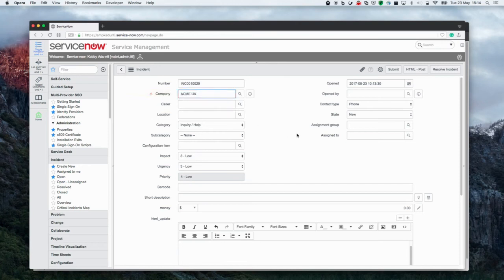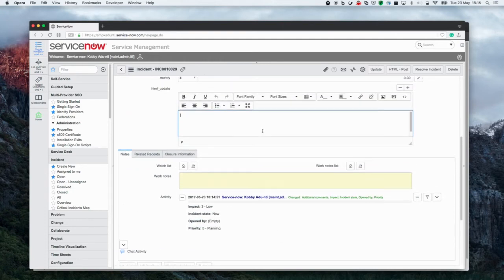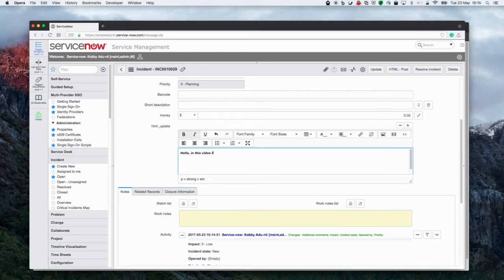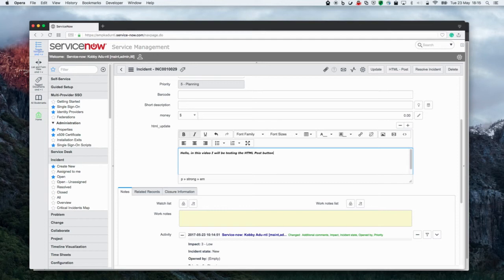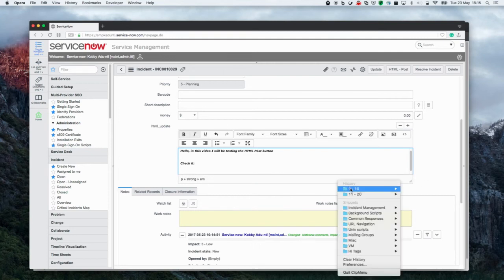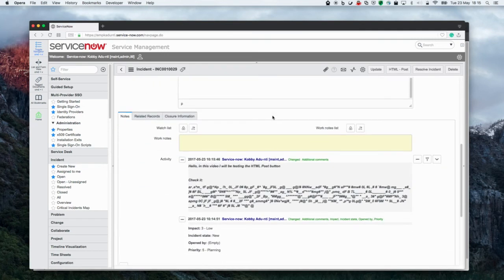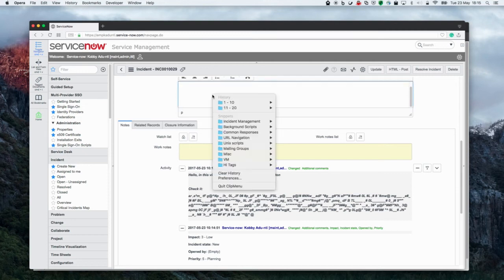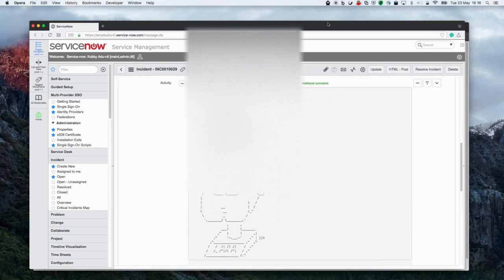HTML Post utility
The HTML Post button enables fields of type HTML to behave as if they are of type journal and update the activity filter. I have made the utility available for free, you can find it on the Service Now Share.
Please download it, modify it, comment on it, feedback on it, but most of all enjoy it.